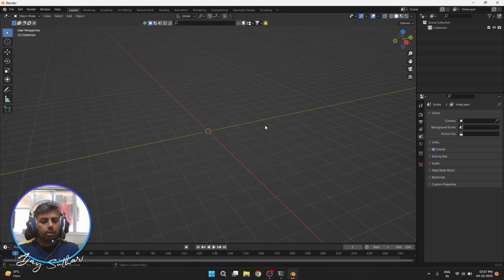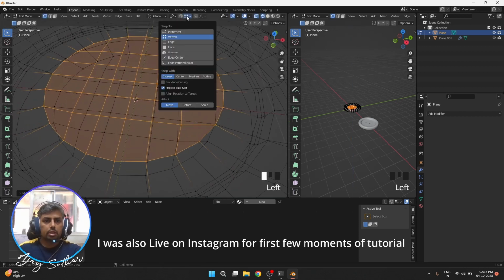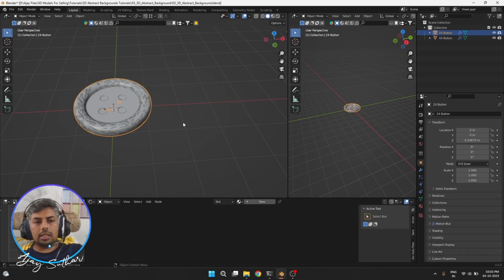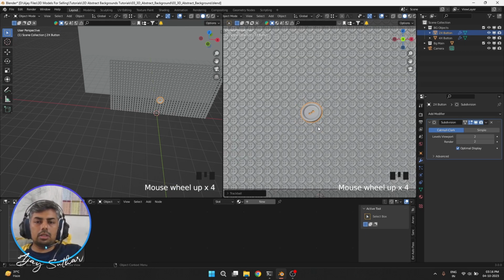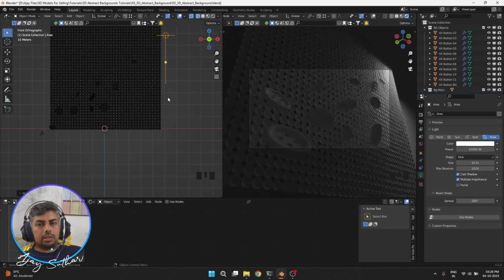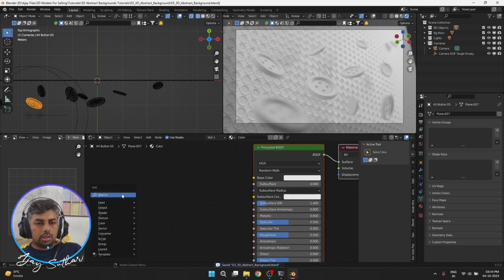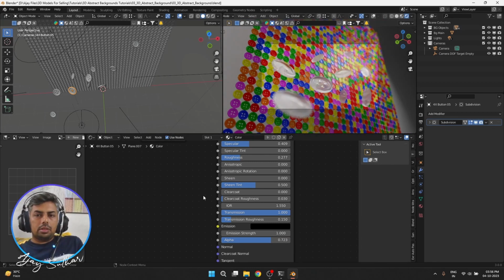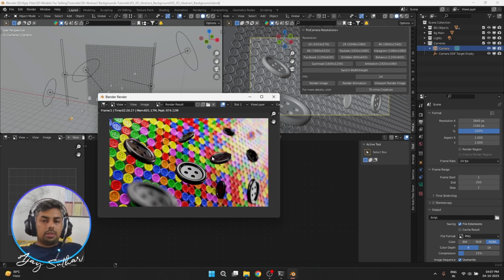3D Abstract Background #03 in Blender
Hello All,
Here is my new artwork 3D Abstract Background in Blender.